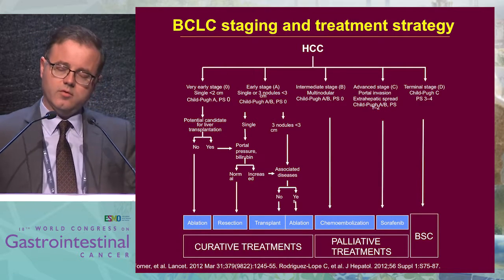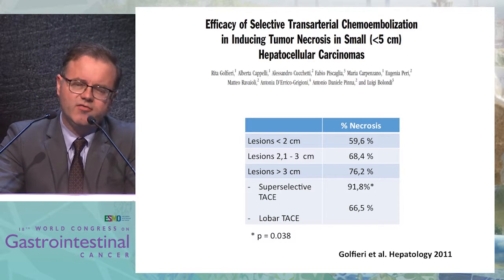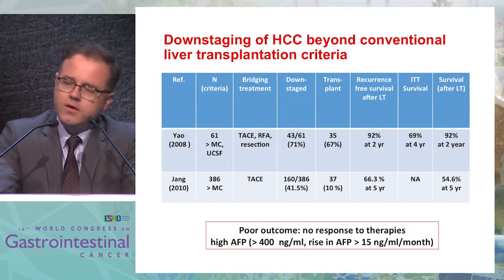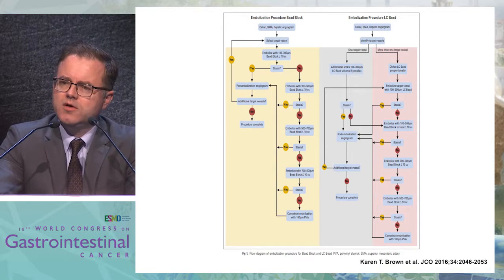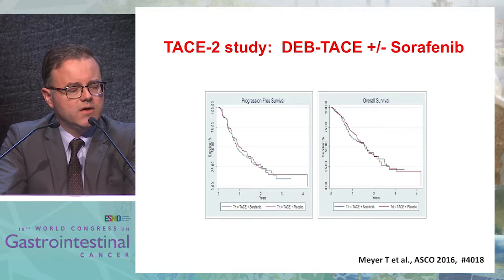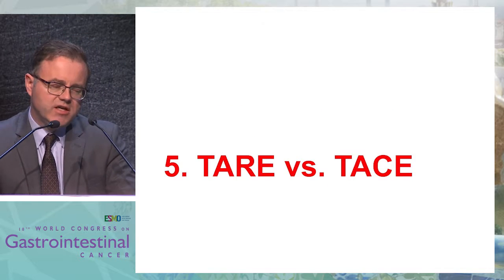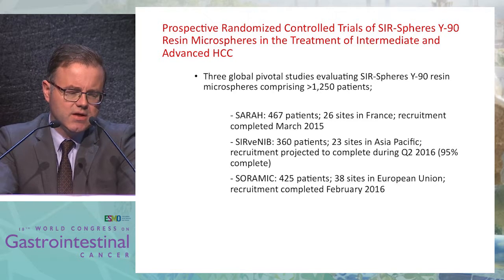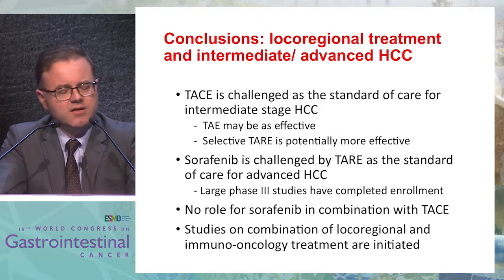Tandem Talk 3: Hepatocellular carcinoma - Locoregional Treatment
The ESMO World Congress on Gastrointestinal Cancer is the premier annual event in gastrointestinal cancer. At this year's meeting, experts from around the world convened in Barcelona, Spain from 29 June - 2 July 2016 to present, discuss, and debate the latest advances, treatment strategies, and guidelines for the treatment of gastrointestinal malignancies.

In this presentation, Dr. Chris Verslype arguest for the locoregional treatment of hepatocellular carcinoma (HCC).